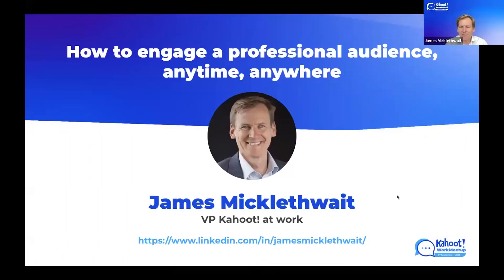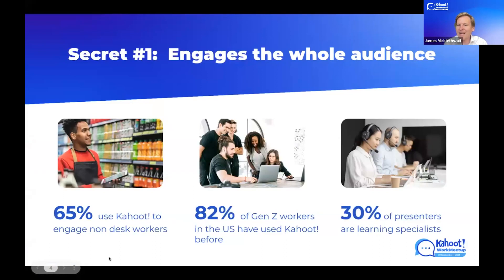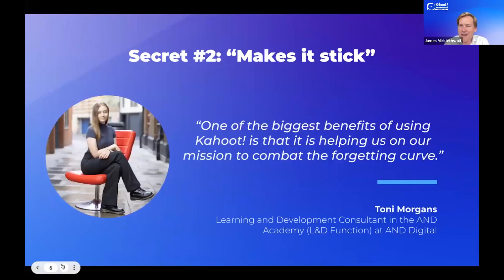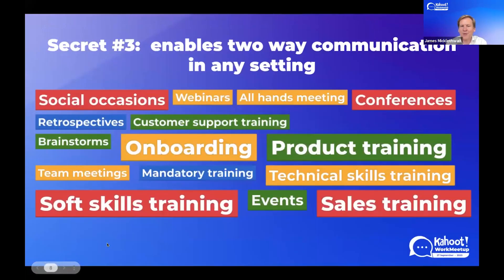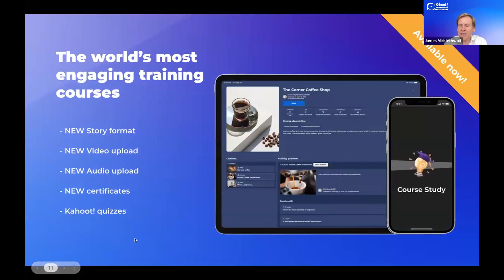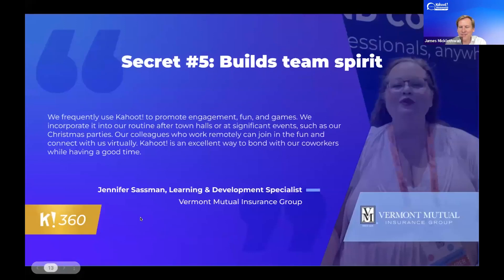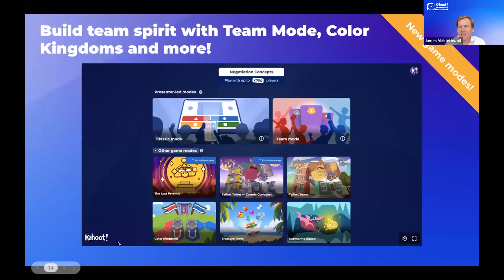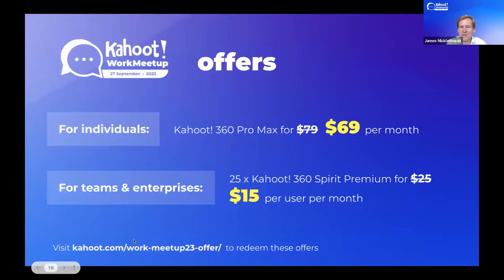How to engage a professional audience anytime, anywhere with Kahoot!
Who uses Kahoot! and how is it used to engage and empower professionals? Watch this session to find out. The Vice President of Kahoot! at work, James Micklethwait, sets the scene for Kahoot! WorkMeetup with insights about the versatility of our game-based platform and how your organization can help the Gen Z workforce thrive with a first look into our newest Kahoot! research.

Engage employees, wherever they are with Kahoot! 360.